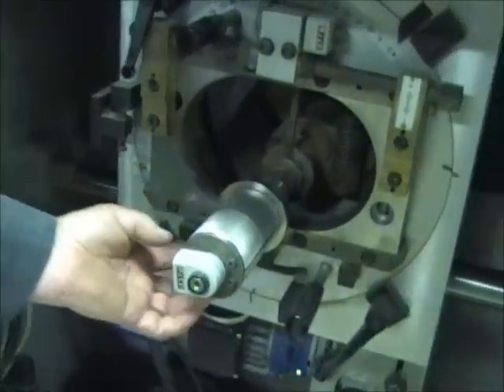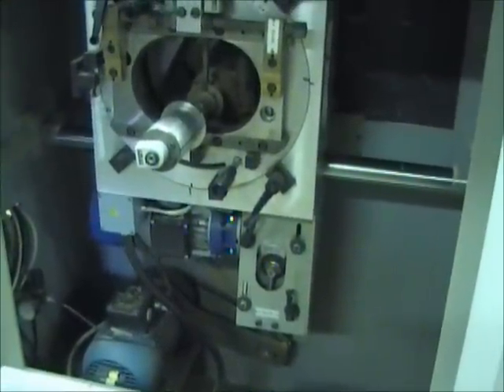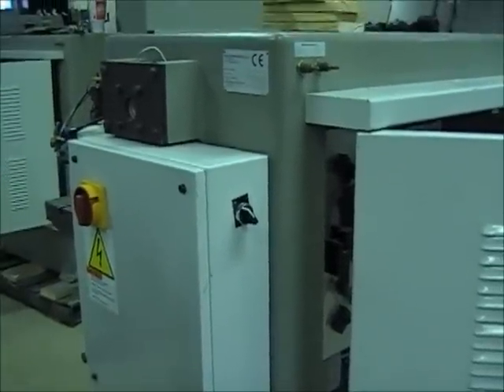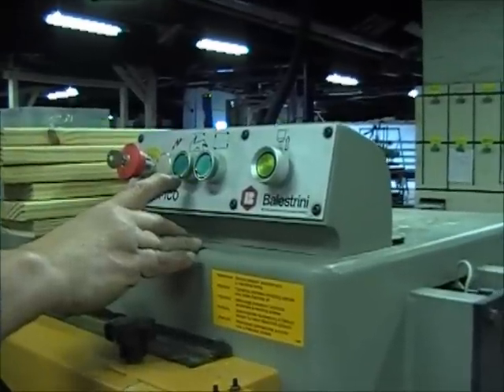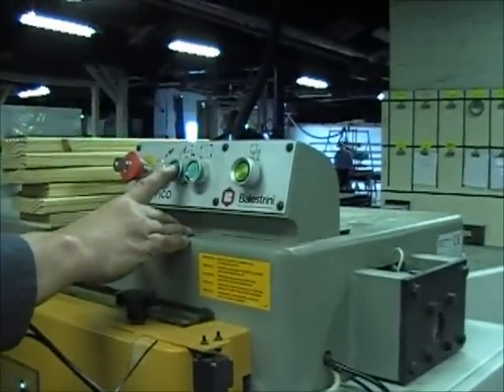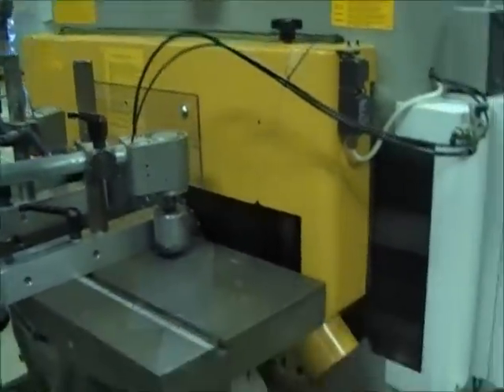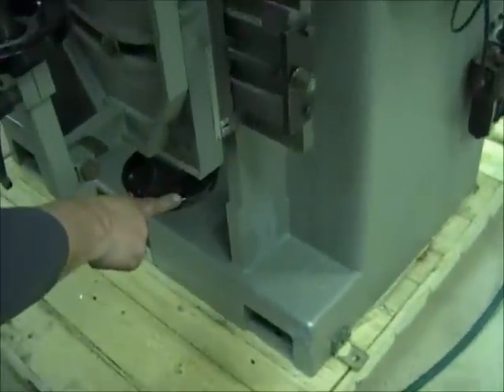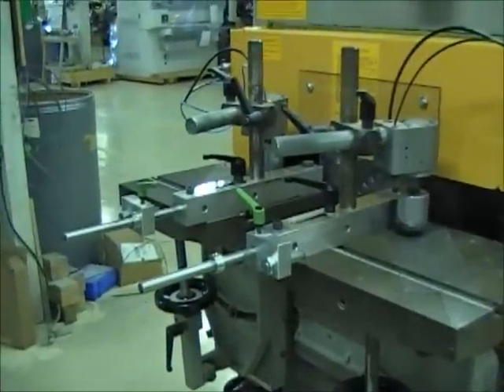Balestrini Tenoner Setup Instructions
Setup instructions for Balestrini tenoner.

Hermance Machine Company. Wood. Plastics. Composites. Industrial Machines Since 1902.